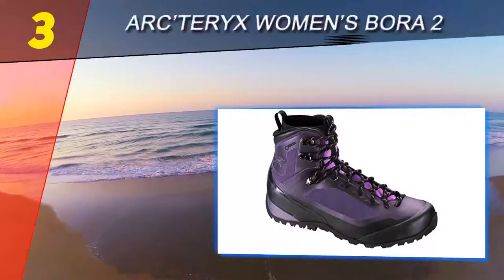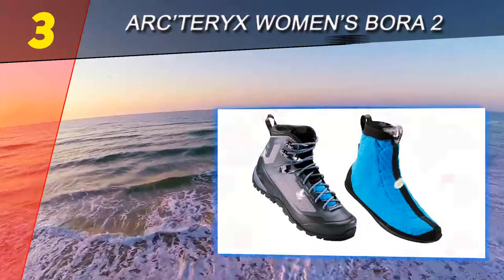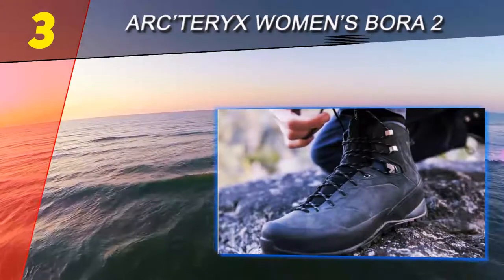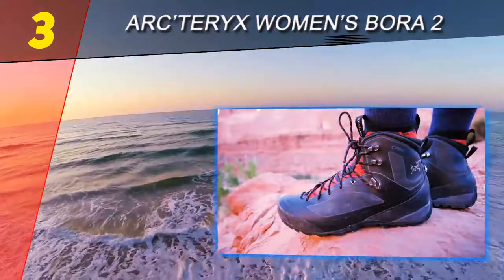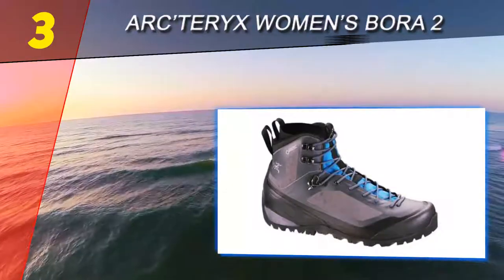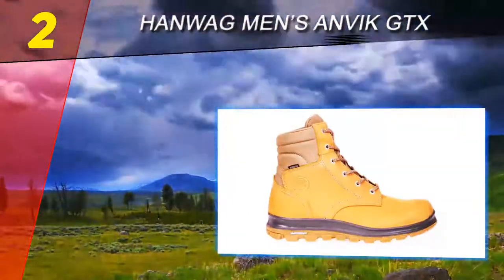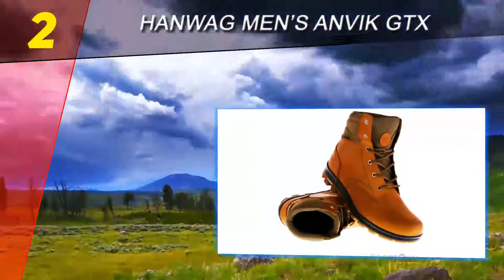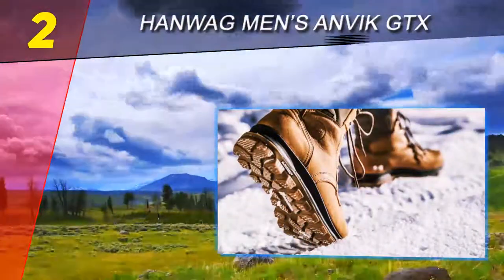Top 5 Best Snow Boots Reviews 2023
Here is the Updated Prices of the Best Snow Boots Reviews in 2023!

Things that we mentioned in this video:
1. Danner Women’s Explorer 650 - B01MYB603Y
2. Hanwag Men’s Anvik GTX - B075TP5LXD
3. Vans Sk8 Hi 46 MTE - B07628L61W
4. Arc’teryx Women’s Bora 2 - B07CKFG62X
5. Muck Boot Women’s Arctic Apres - B01M0BIFUJ